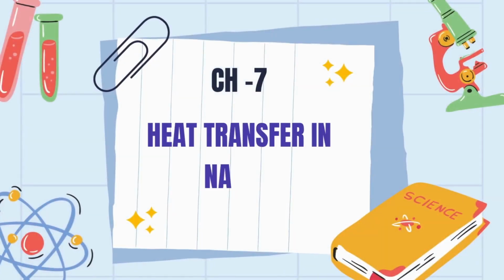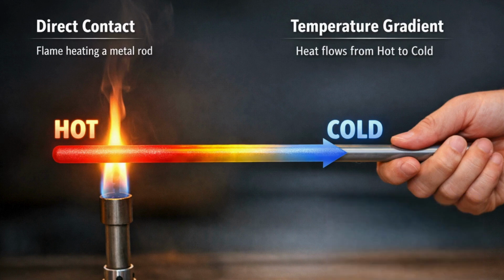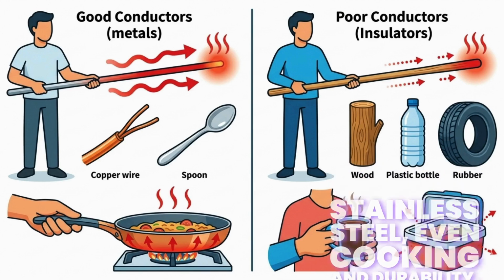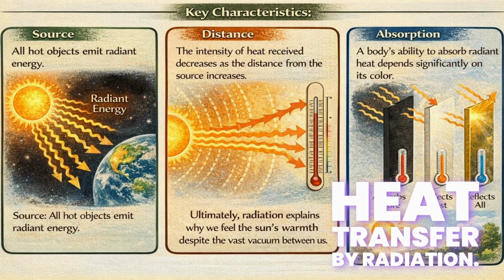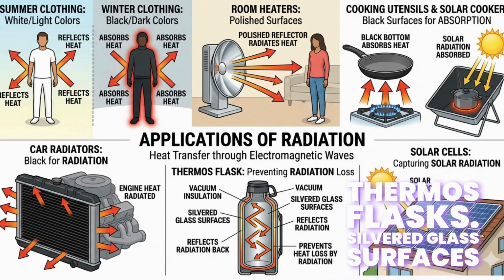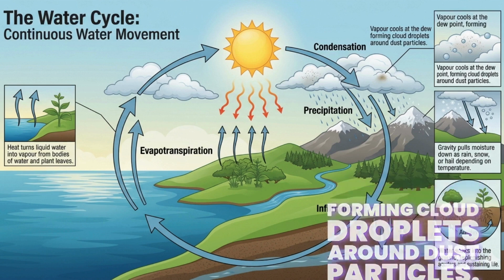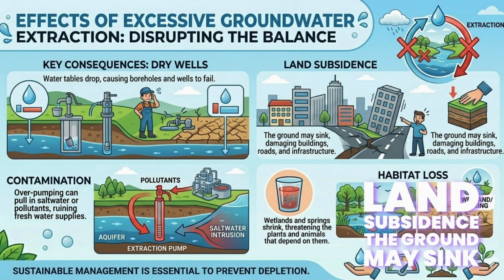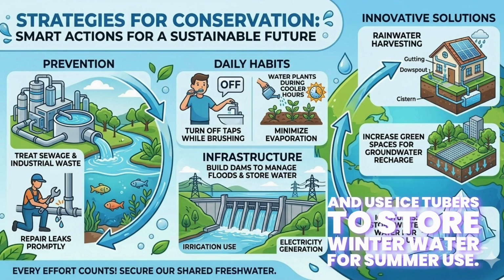chapter 7 Heat Transfer in Nature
Welcome to Dot Com Science!

In This Video:
Today we will study Chapter 7 Heat Transfer in Nature for Class 7 Science.

About the Series:
Easy-to-understand explanations, key concepts, NCERT solutions, diagram walkthroughs, and important questions for Class 7 Science based on the Dot Com Science textbook/curriculum.

Important Concepts & Diagrams

Exercise Question & Answer Discussion